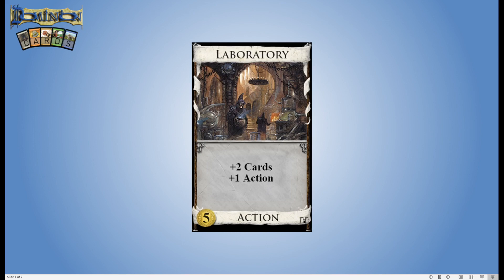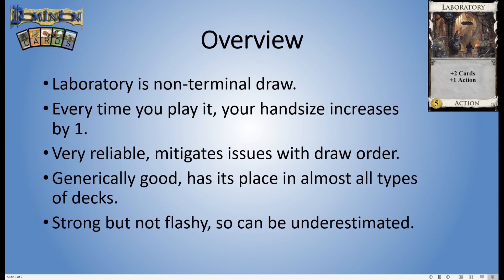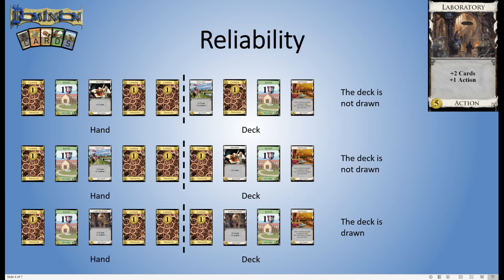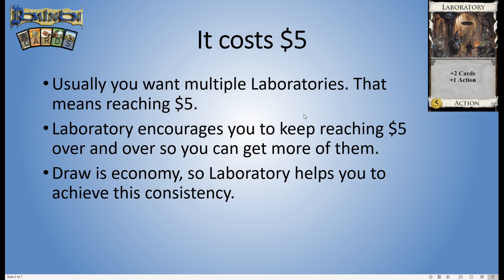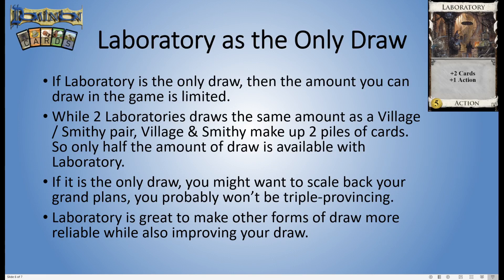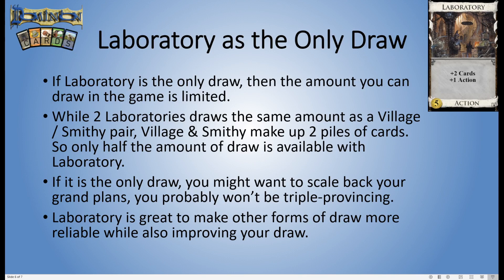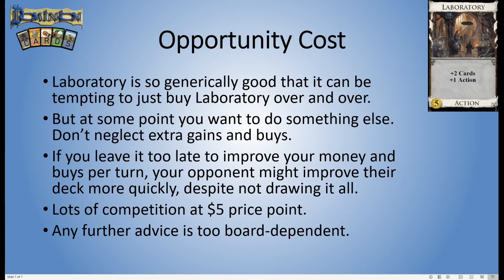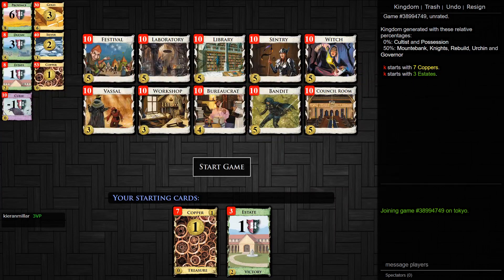Dominion Cards 007 - Laboratory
Turns out that drawing cards is good. Who knew?